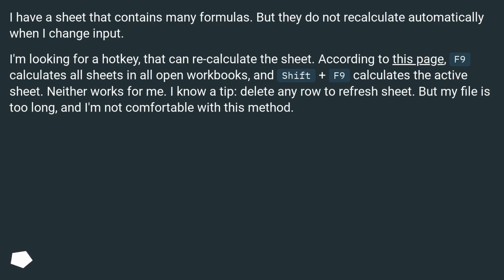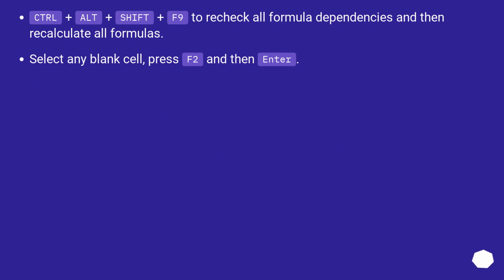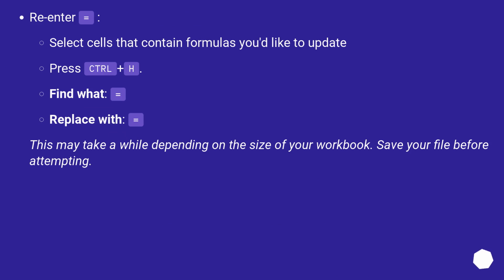What is the Excel hotkey to re-calculate all formula in sheet?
Chapters
00:00 Question
00:46 Accepted answer (Score 85)
01:44 Answer 2 (Score 1)
02:02 Thank you